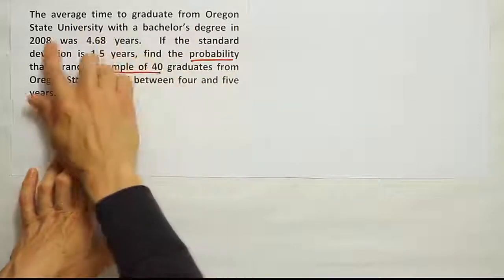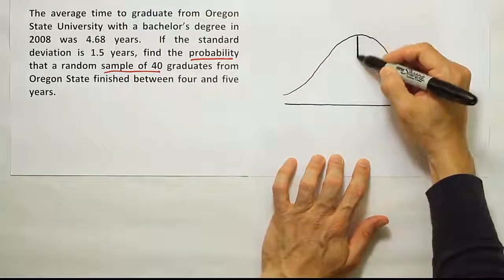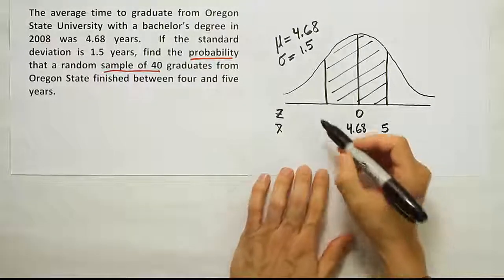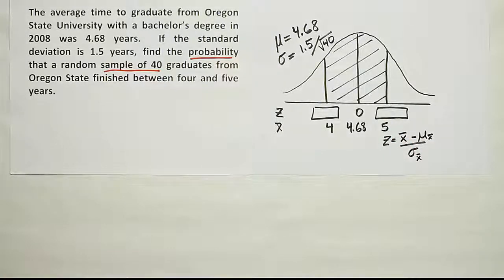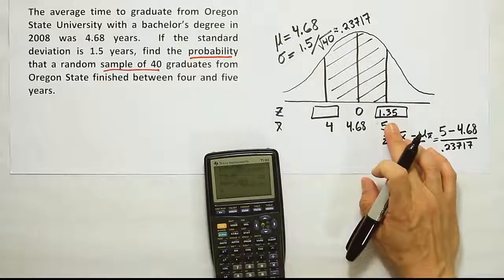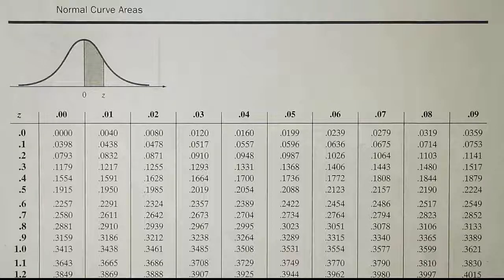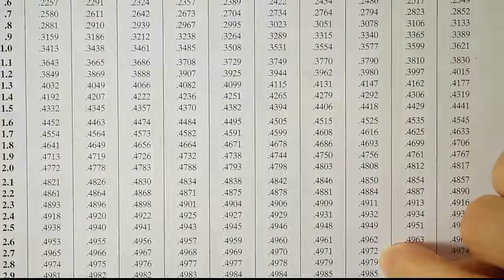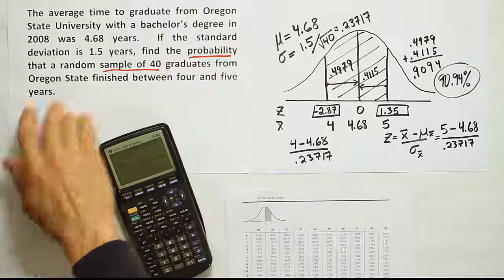Applying the central limit theorem to find probability example 3